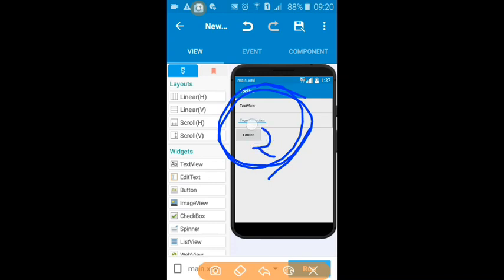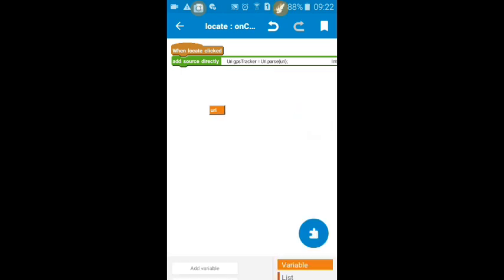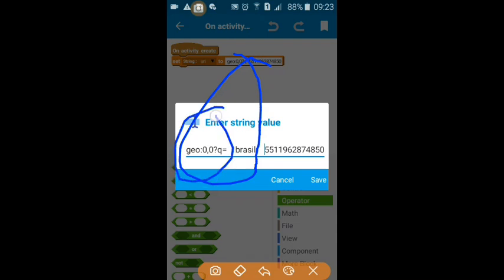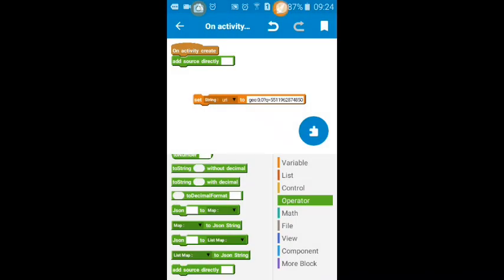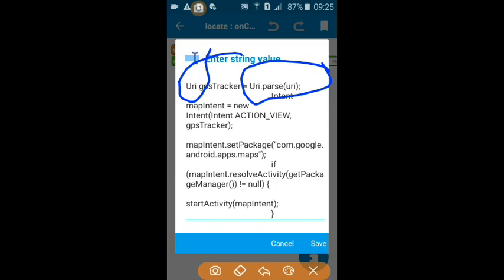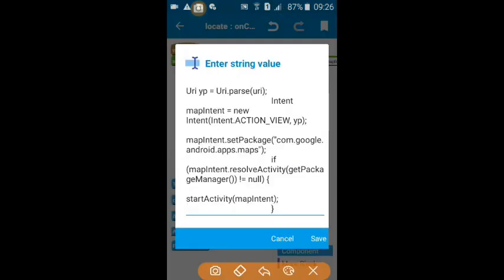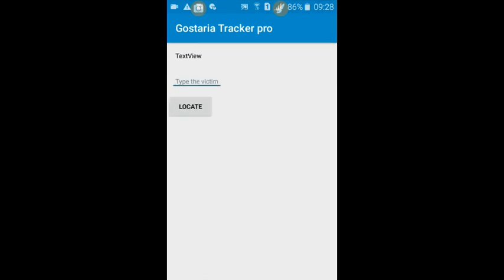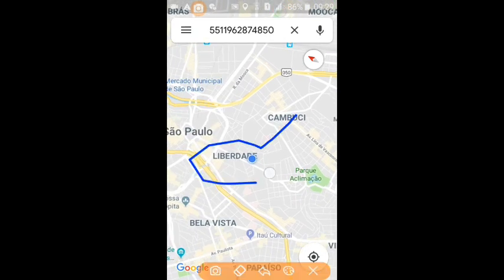Create GPS App via Sketchware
Hello in this video I am gonna show you and teach you how to create an simple  app for gps tracking system